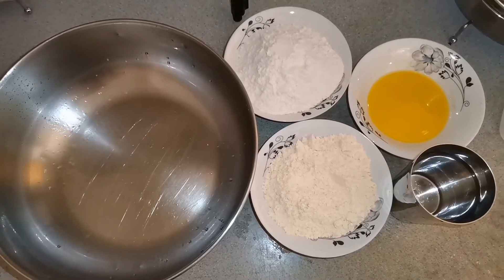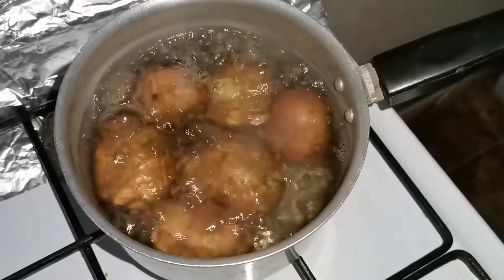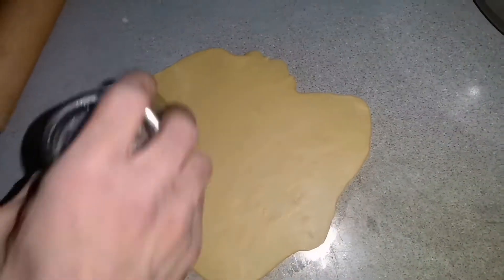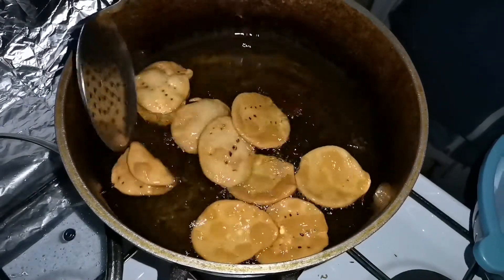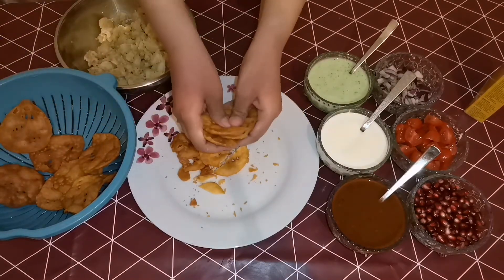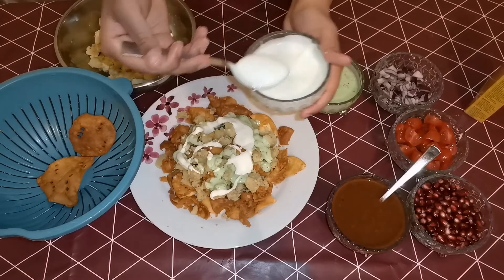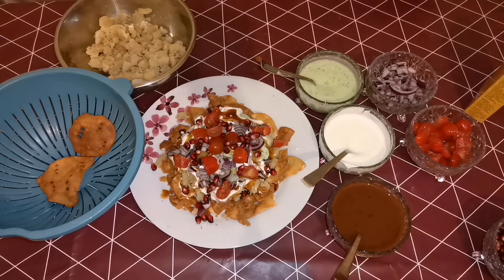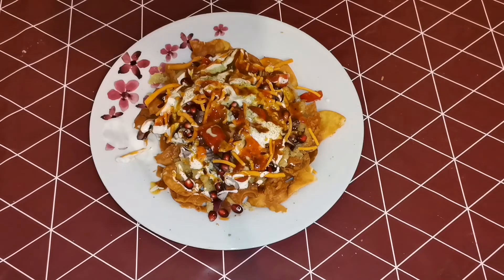Papdi chaat recipe | JMG VLOGS